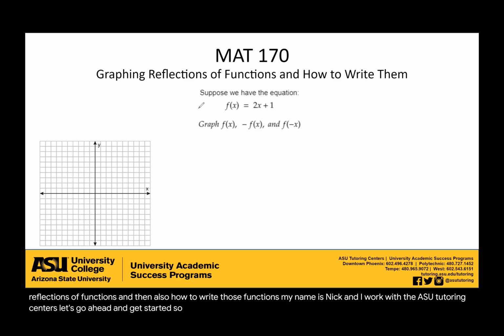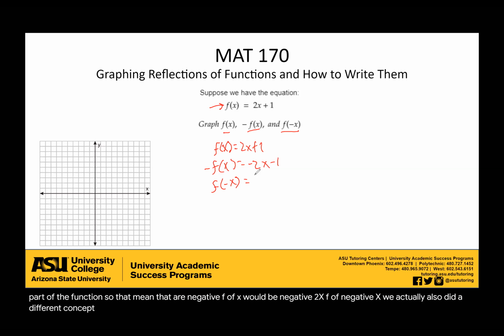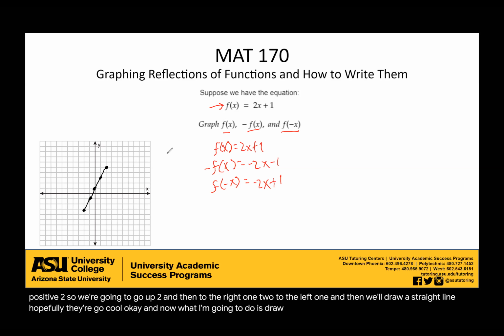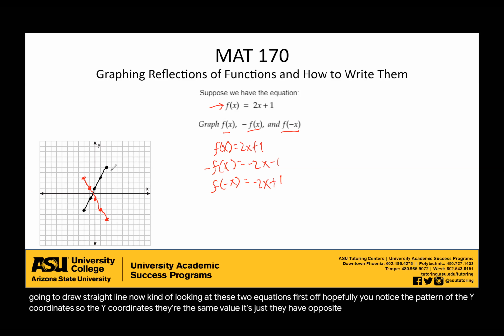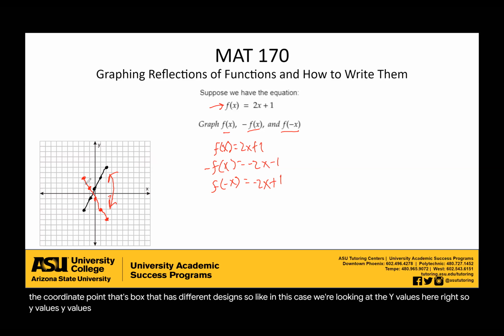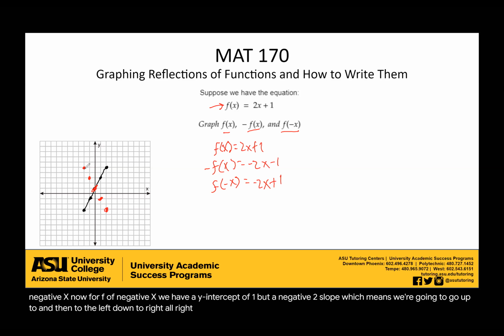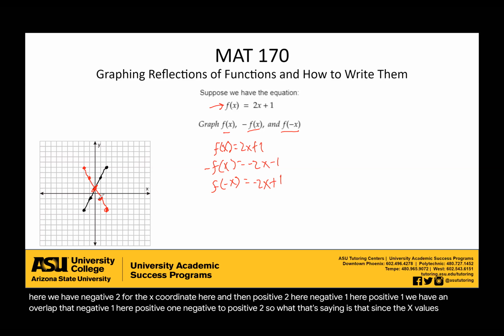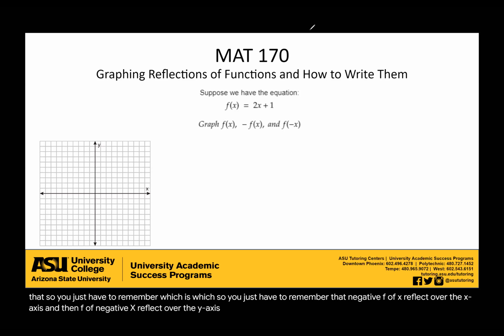Graphing Reflections of Functions and How to Write Them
This is a video covering the topic: Transformation, Reflection, 1.6.1